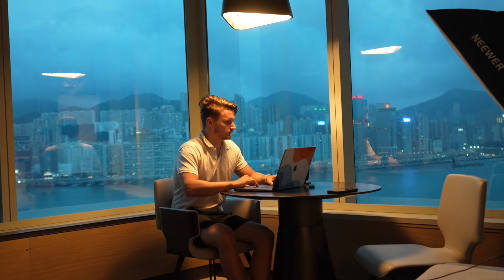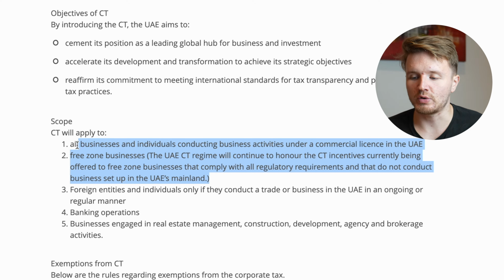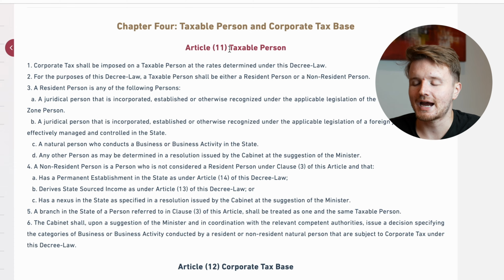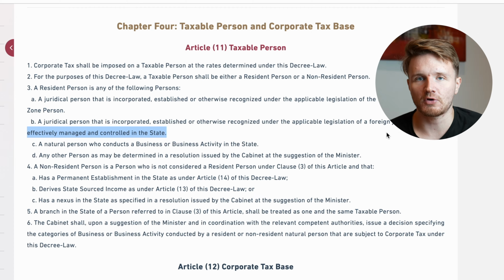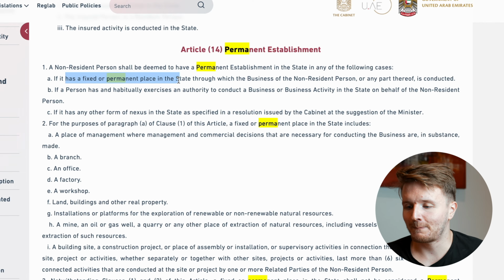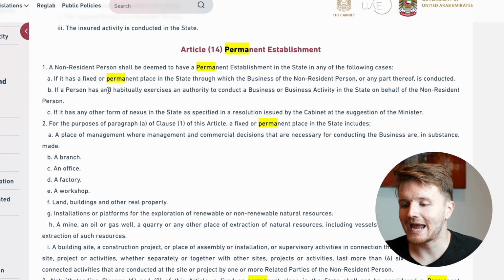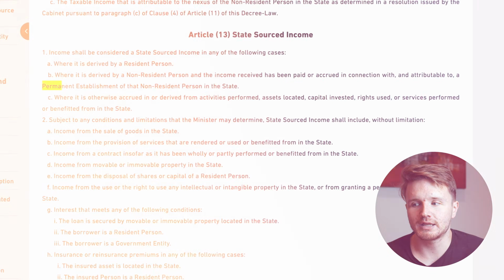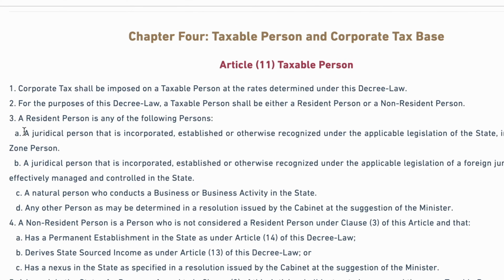Where Does Your Company Pay Tax? Corporate Tax Residence 101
When you run an online business, especially when you live in different countries or even outside your home country, something many people are confised about is what does this mean for the taxation of your company.

CHAPTERS:
0:00 Intro
1:13 What is tax residence?
2:40 How is a company's tax residence determined?
3:45 Management and control
6:34 Permanent establishment
8:50 Place of incorporation
10:40 Where should you form your company?